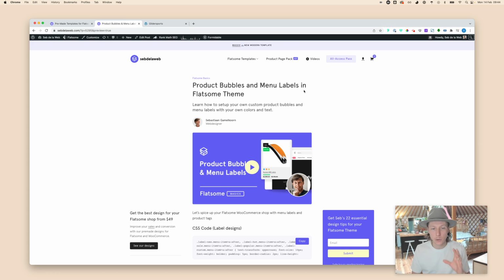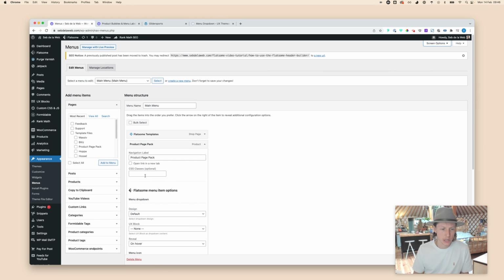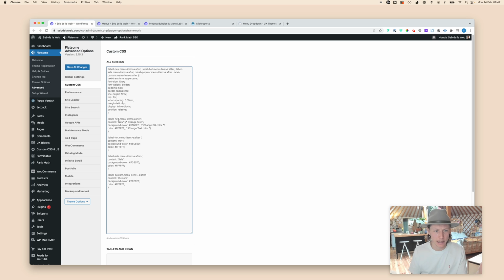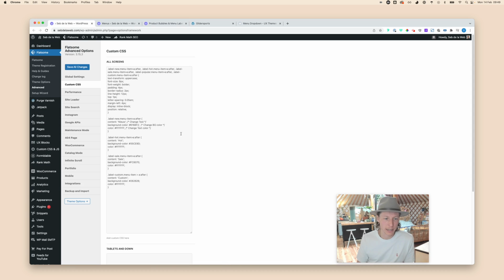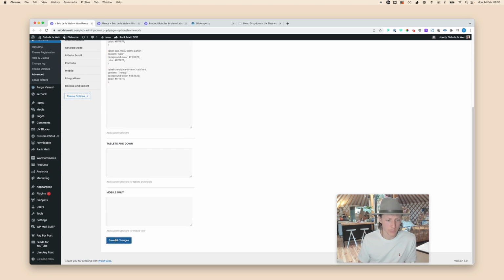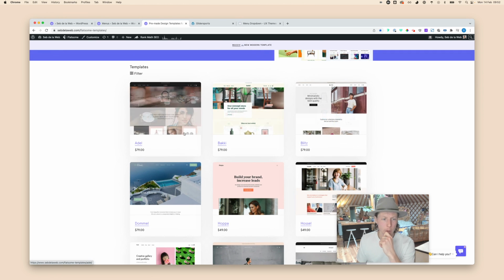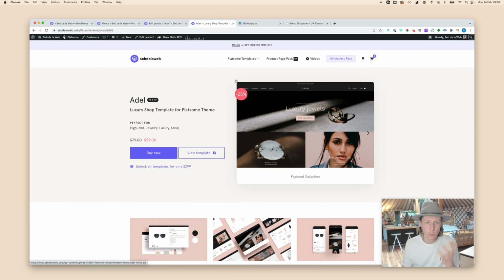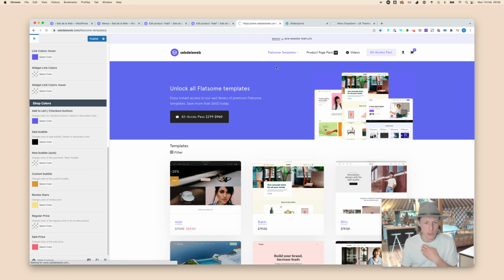Product Bubbles and Menu Labels in Flatsome Theme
Boost your website’s appeal by adding custom product bubbles and menu labels in Flatsome! This guide covers everything from default labels to custom CSS styling. Perfect for spotlighting your best products!

📂 *Chapters:*
00:00 Introduction
00:28 Default Menu Labels Overview
01:38 Adding CSS Classes to Labels
02:54 Customizing Label Appearance with CSS
03:50 Creating Custom Labels
06:50 Setting up WooCommerce Sale Badges
09:30 Customizing Bubble Colors
11:20 Adding Multiple Labels

🔧 *Book a free 15min intake with Seb*
Want to give your Flatsome WooCommerce shop a 100 times better look and boost your sales?

❗ *Support for Flatsome Questions:*
Please direct all technical support questions related to Flatsome and WooCommerce to the Facebook Group.